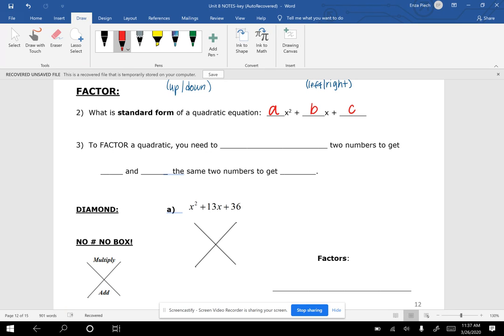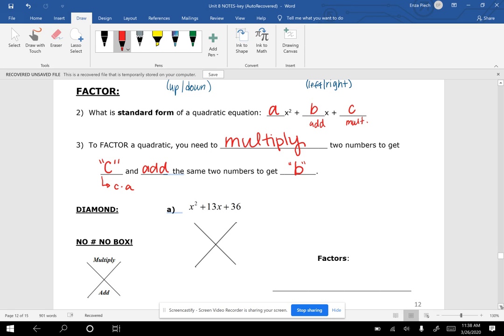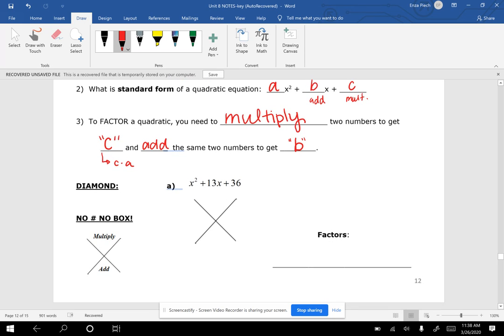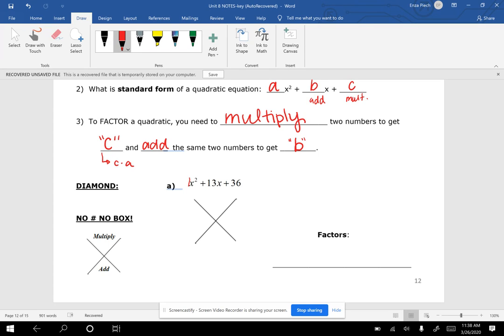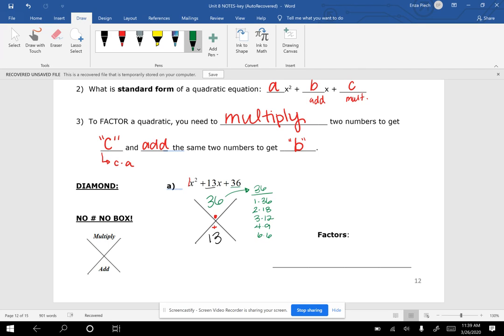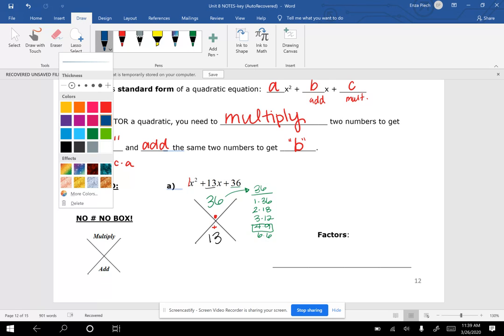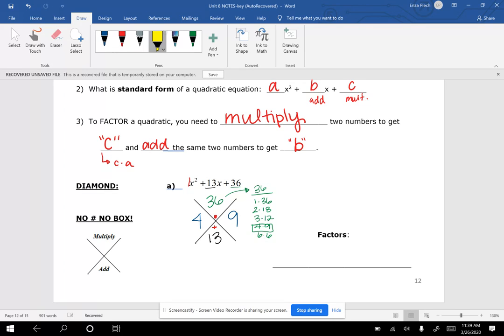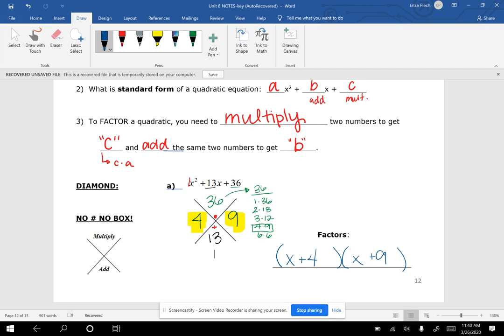unit 8- notes- pg 12 bottom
Algebra 1- unit 8- notes- pg 12 bottom- factoring polynomials with the diamond method